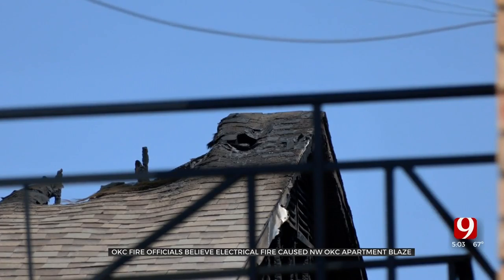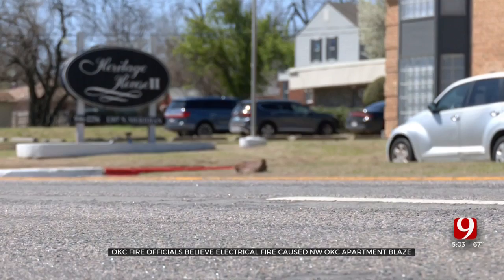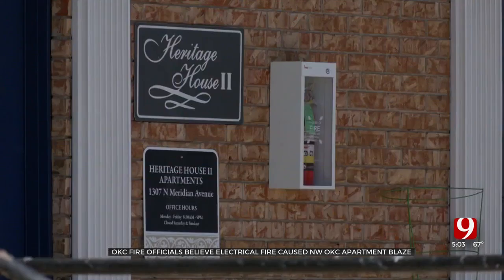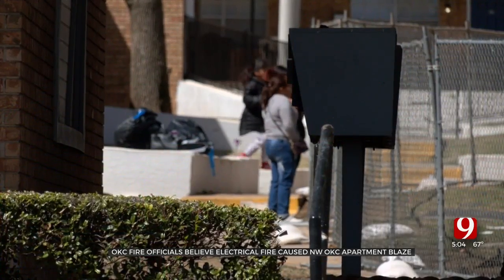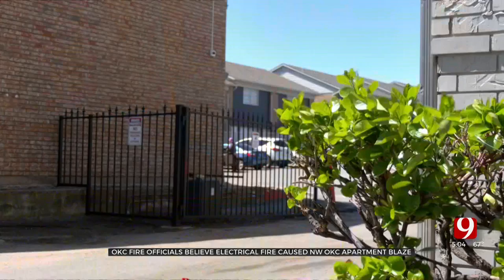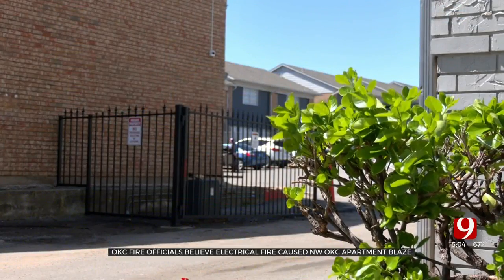Northwest OKC Apartment Fire Displaces Nearly 20 Residents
Oklahoma City firefighters said flames could be seen as they jetted out of a northwest OKC apartment building's roof Wednesday morning.